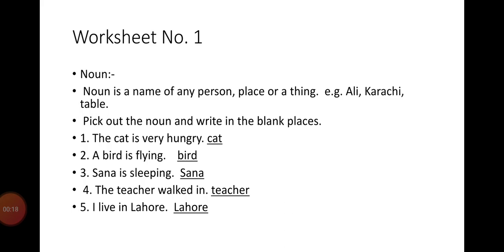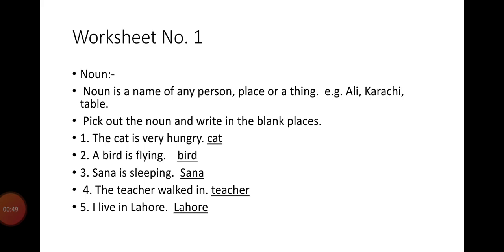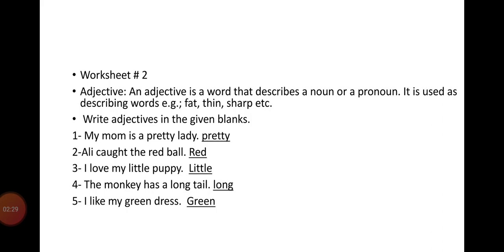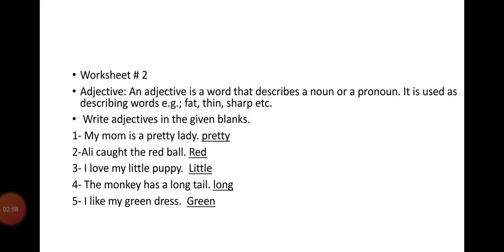LECTURE 18_ ENGLISH _ CLASS 1